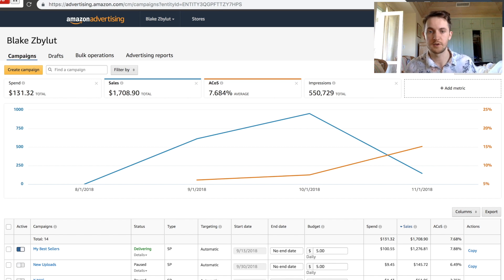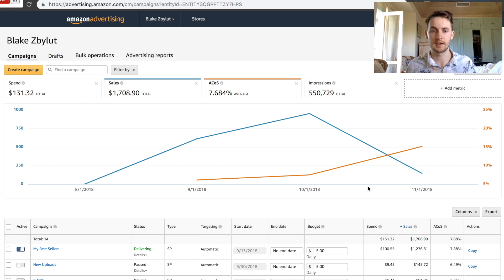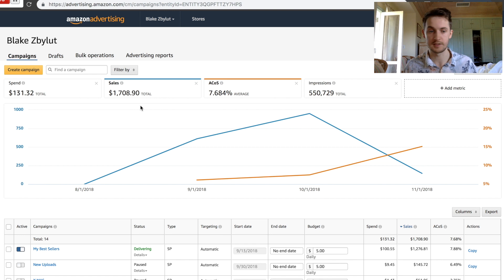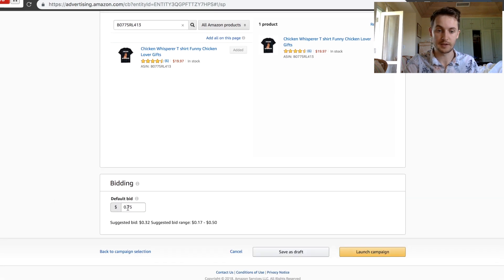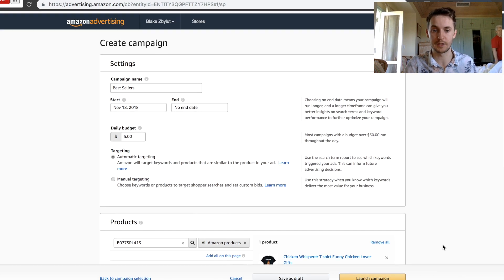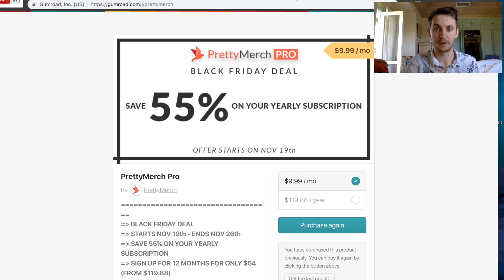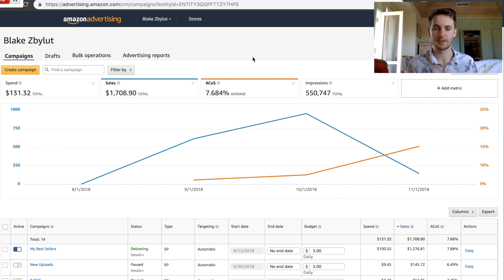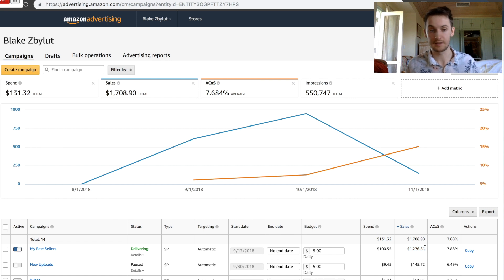(Very Basic) Advertising With Merch by Amazon ⚡️AMS Evergreen Strategy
Hey! Today I go over how I run ads. It is very basic, and I would recommend running this strategy with proven sellers & shirts with reviews.

Topics include design, keyword research, keywords, researching trends, seo ranking, search engine optimization, listing construction, Merch Informer, and so muuuuuch more the list goes on. This channel is meant mainly for beginners under Tier 2000 (but all are welcome).